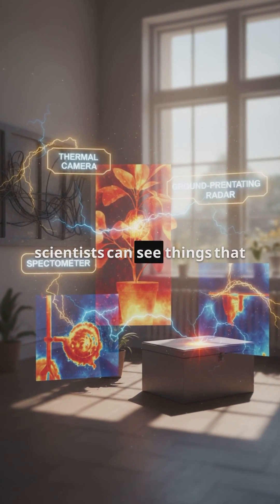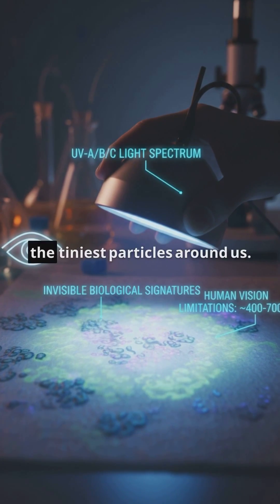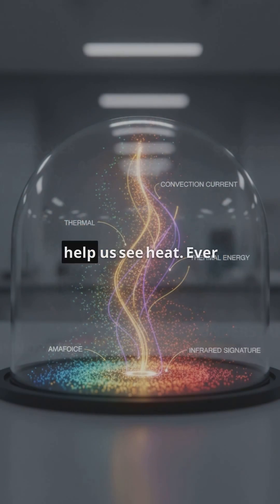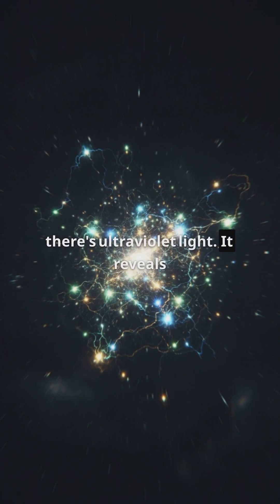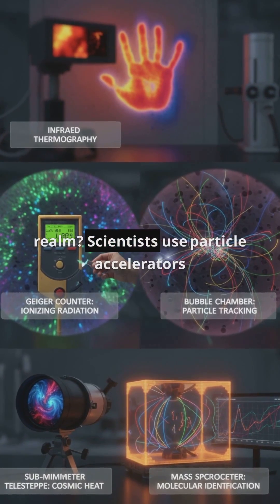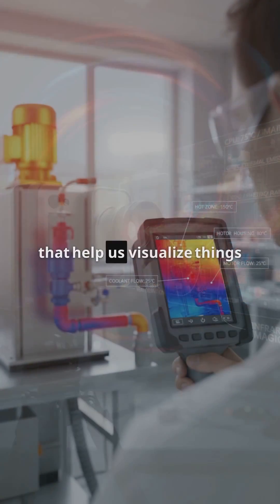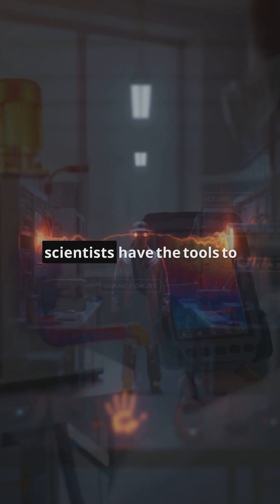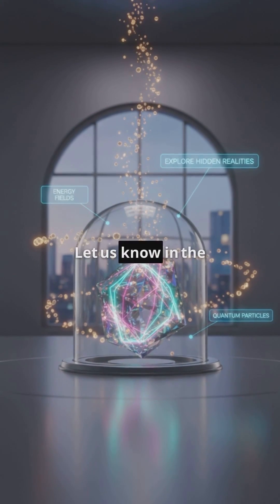Scientists Have Identified the Invisible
Discover how scientists detect what we can’t see like black holes and dark matter using powerful telescopes and smart physics.